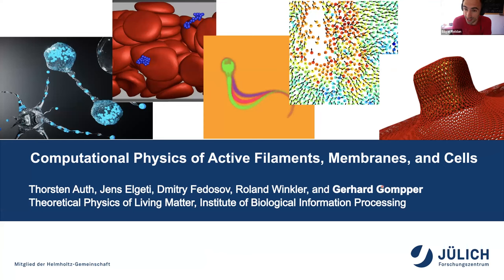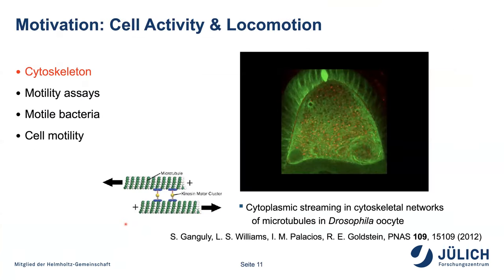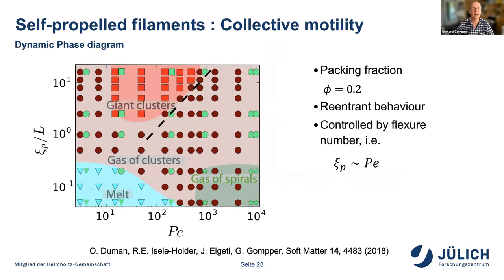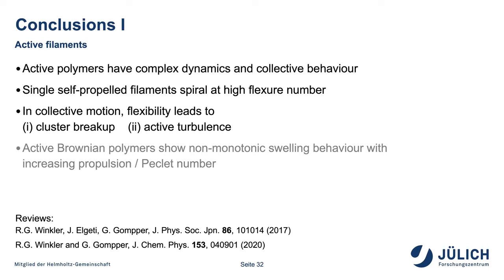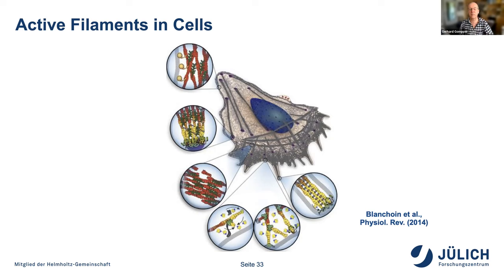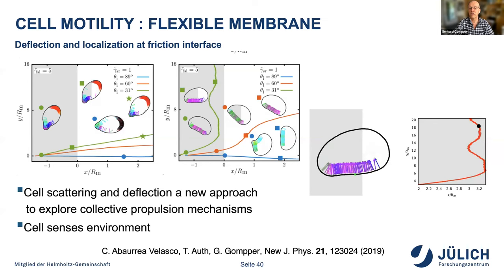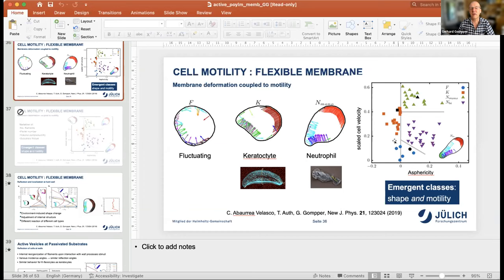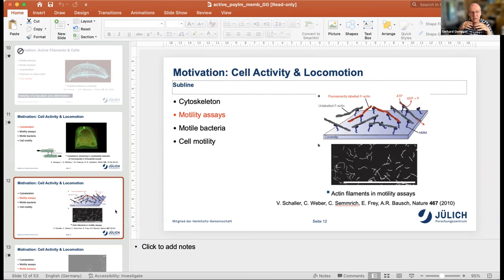QLS Monthly Colloquium Series - Computational Physics of Active Filaments, Membranes, and Cells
Speaker: Gerhard Gompper, Forschungszentrum Juelich

Active matter exhibits a wealth of emergent non-equilibrium behaviors. A paradigmatic example is the interior of biological cells. The intimate coupling of active forces, thermal noise, hydrodynamic interactions, and polymeric connectivity implies the emergence of novel structural and dynamical features.
Different propulsion mechanisms capture the physics of active polymeric systems, such as chains of active Brownian particles, and polar tangentially propelled laments. This leads to interesting single-particle behavior, such as a softening of active Brownian laments at intermediate levels of activity. At high polymer densities, collective dynamics is characterized by active turbulence.
Vesicles with internal active components are highly simplifed models of cells. Here, the active components lead to enhanced fluctuations and an intimate coupling of propulsion forces, membrane deformability, cell shape, and cell sensing and reactivity.
In all these systems, computational models of active matter play an essential role to elucidate their non-equilibrium behavior.